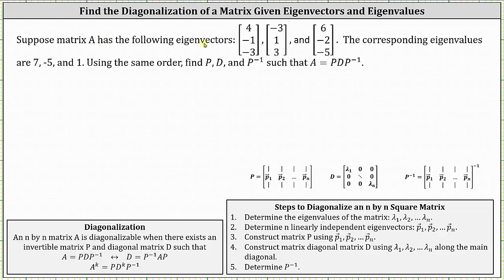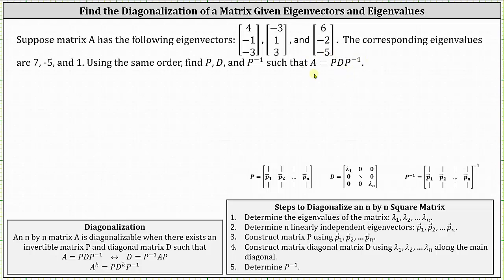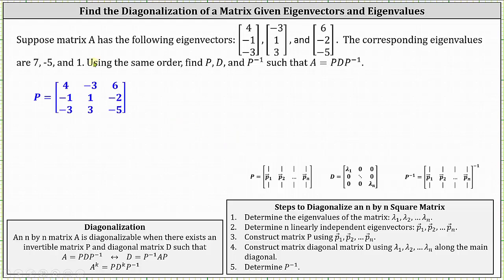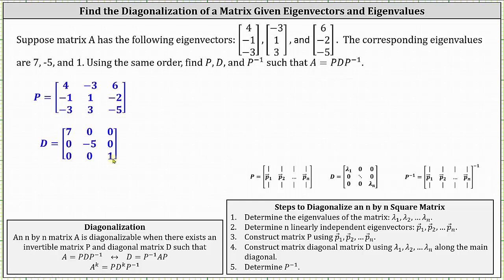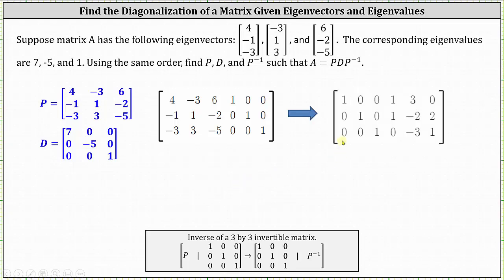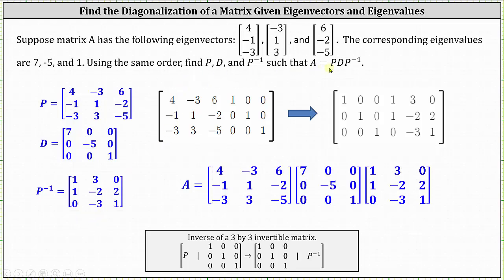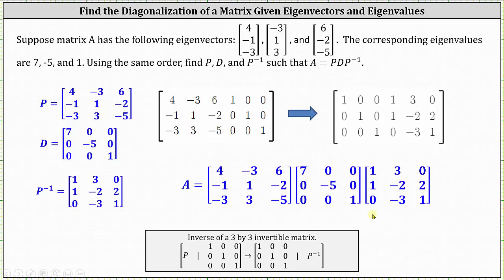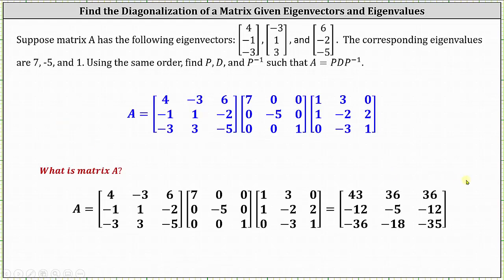Find the Diagonalization of a 3 by3 Matrix Given Eigenvectors and Eigenvalues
This video explains how to complete the diagonalization of a 3 by 3 matrix given matrix the eigenvalues and corresponding eigenvectors.